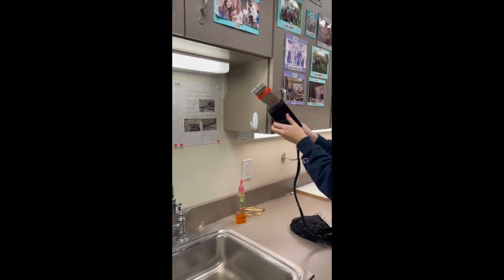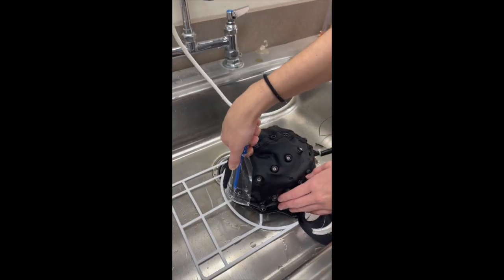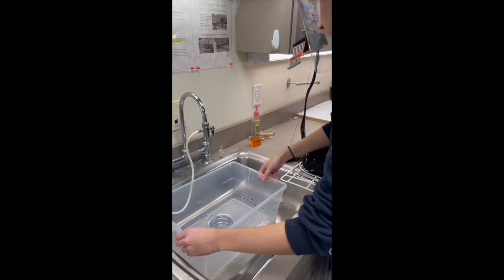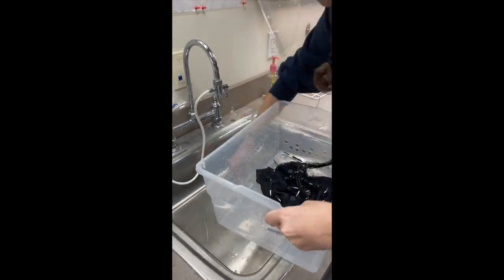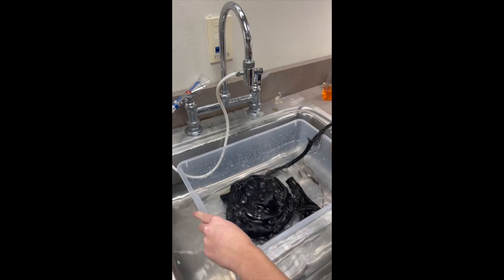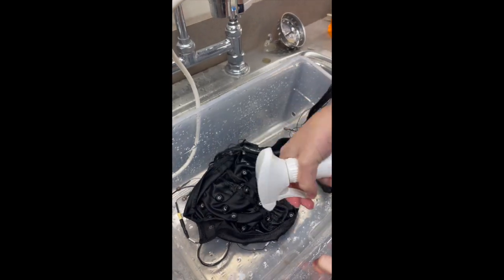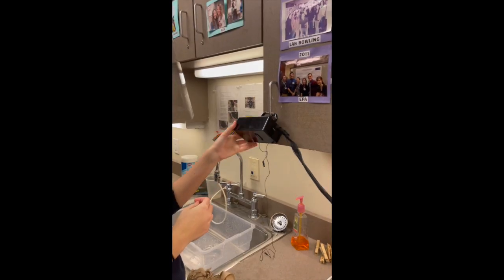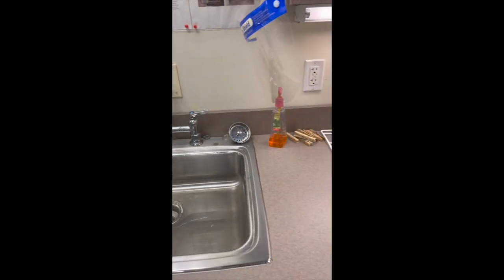TCNJERPLAB - Washing the Electrode cap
For ERPLab Research Assistants - how to wash and disinfect the electrode cap. Made fall 2022.